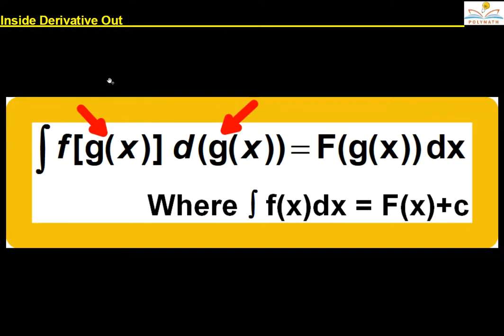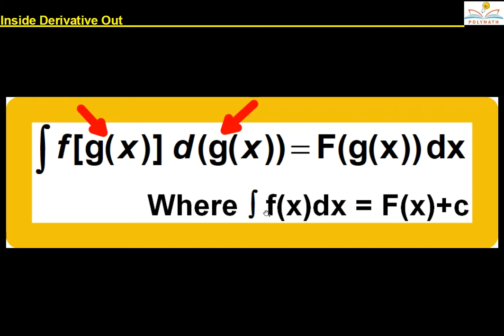Solution in seconds: Indefinite Integration(Inside Derivative Out)-4_1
There are decades where nothing happens & there are weeks where decades happen!

Here is a small initiative taken to make your learning Shorter & Smarter for different types of MATH examinations.

Happy learning!!